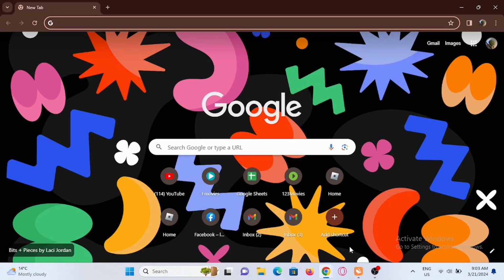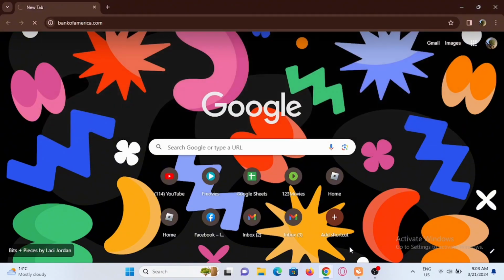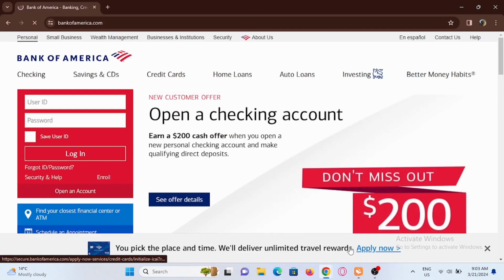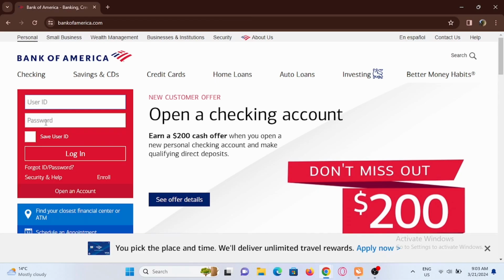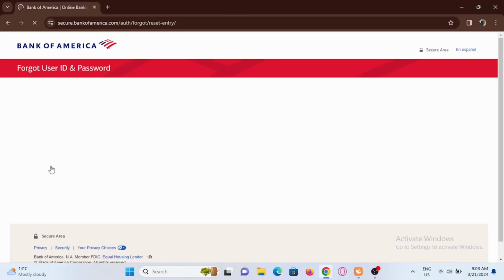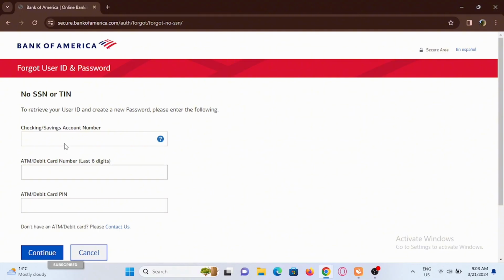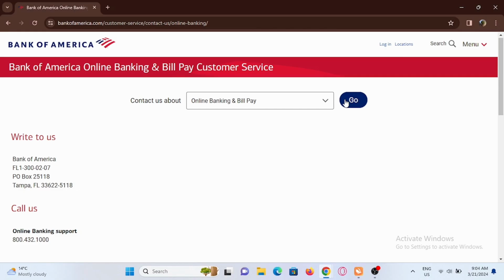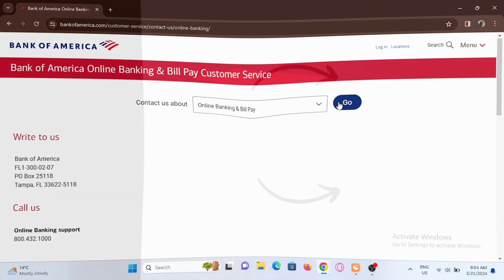How to Activate Bank of America Credit Card Online 2024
Hey there! In this tutorial, I'll show you how do I activate my Bank of America credit card online in 2024. If you've just received your new card and are eager to start using it, you're in the right place. Follow along as I walk you through the simple steps to activate your Bank of America credit card from the comfort of your own home.

0:00 - Introduction: How do I Activate My Bank of America Credit Card Online
0:10 - Accessing the Bank of America Online Banking Platform
0:20 - Step-by-Step Guide: Activating Your Credit Card Online